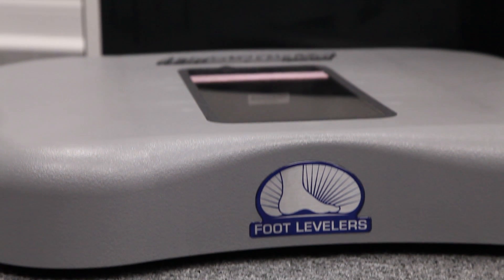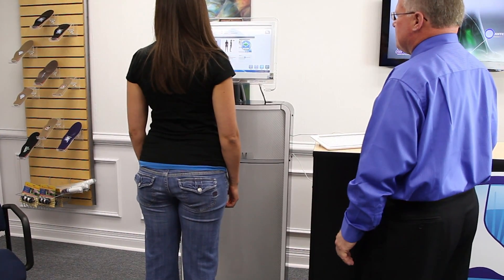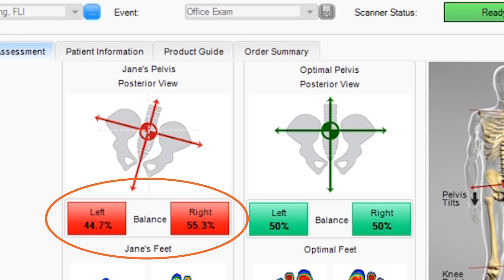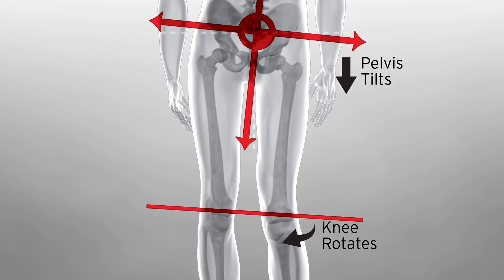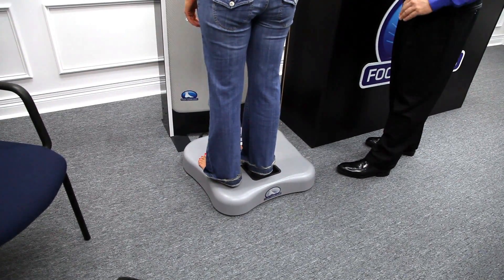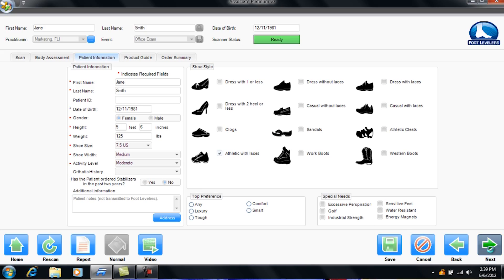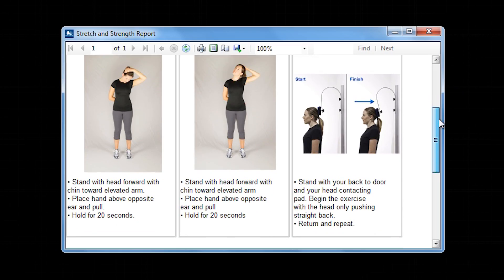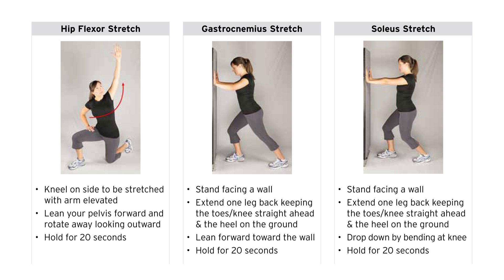Functional Stability Index Protocol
Discover an exciting new concept for kinetic chain index assessment from renowned chiropractor, Dr. Kim Christensen. This video demonstrates a functional evaluation using the Associate® Platinum V7+ scanner to help identify problems with the entire kinetic chain. Your patients will benefit from this process by receiving appropriate orthotics and rehab scare specific to your patient's needs.